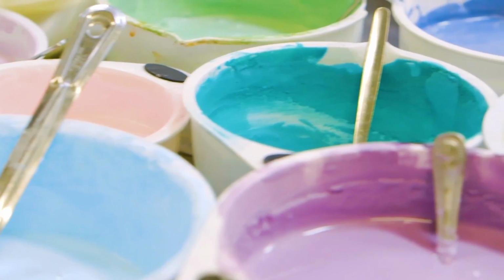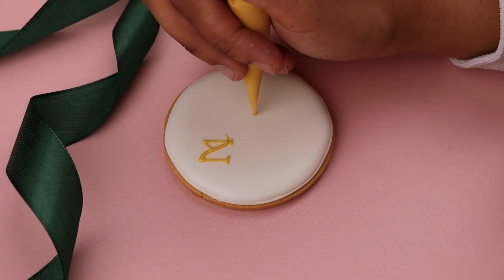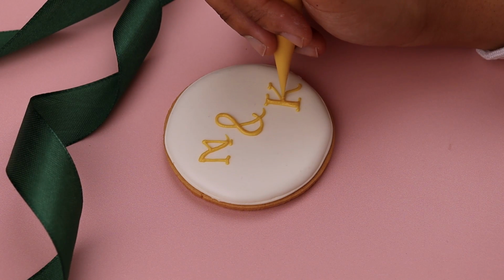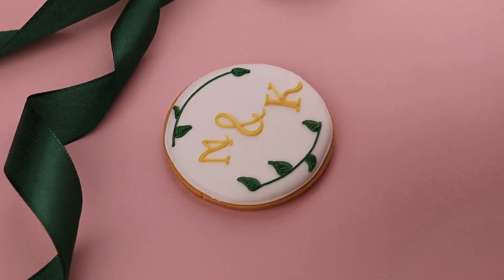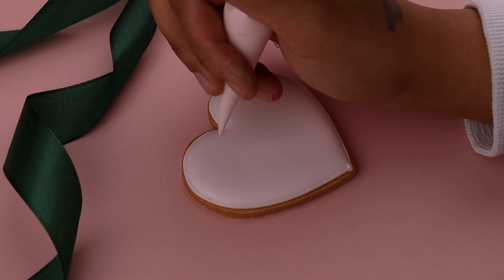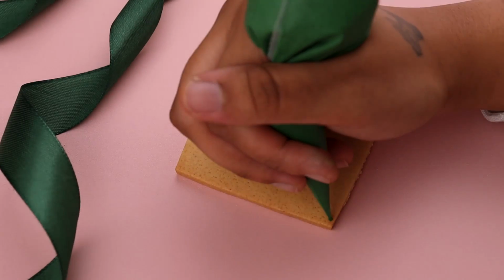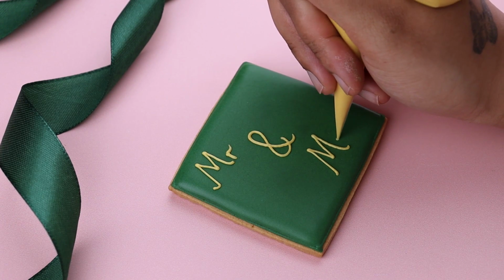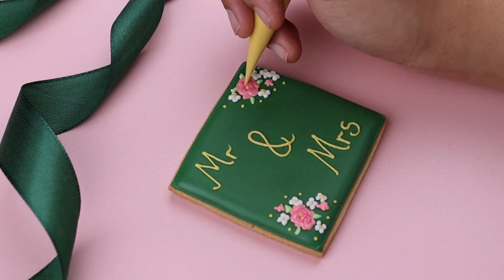How to Ice DIY Wedding Favour Cookies | Hand-iced Biscuits | Sugar Cookie Favours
Join us in icing our DIY Wedding Favours, perfect as a keepsake for your guests on your special day!

Here are a few examples of how to ice Wedding Favours - perfect for your big day!

Follow our simple step-by-step tutorial and we’ll show you how to ice a few examples of designs.

Feeling inspired? Discover more biscuit decorating ideas and exclusive biscuit icing tips and tricks on our YouTube channel

You can also attend our School of Icing classes, where one of our expert icers will show you some of the biscuit icing tips and tricks that we use at the Ministry of Biscuits

Don’t forget to share your finished designs with us! Tag us using @biscuiteersltd or use the BiscuiteersMagic